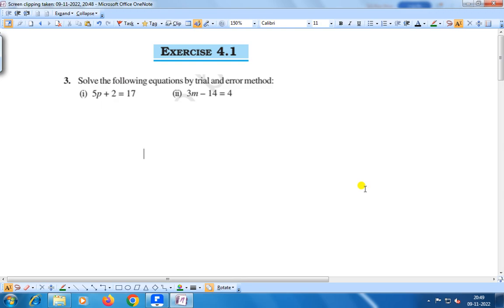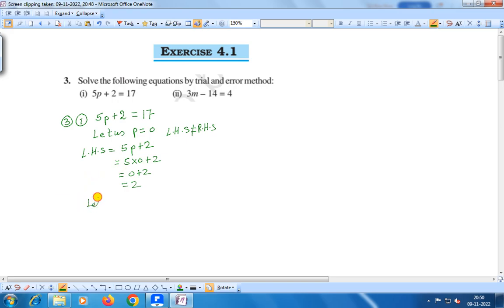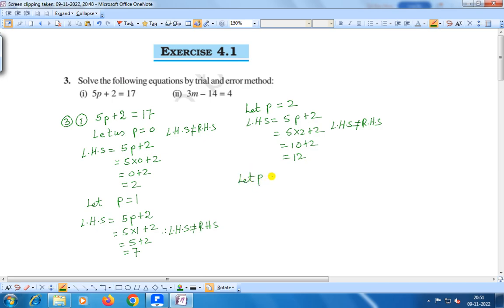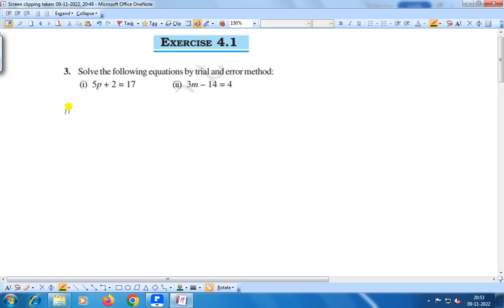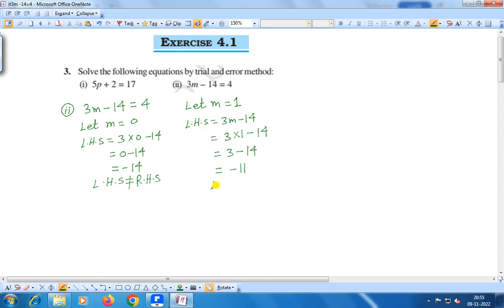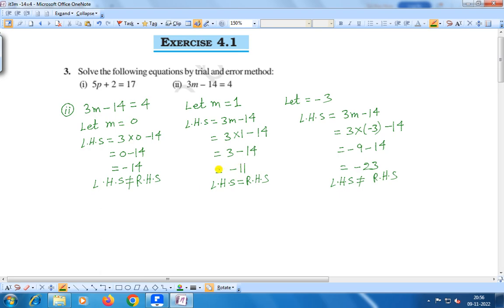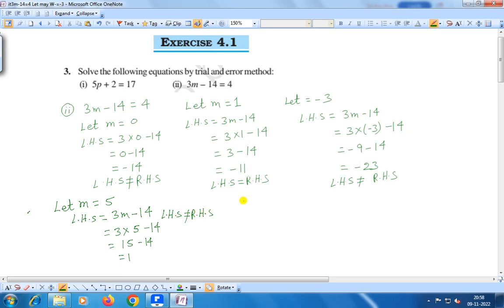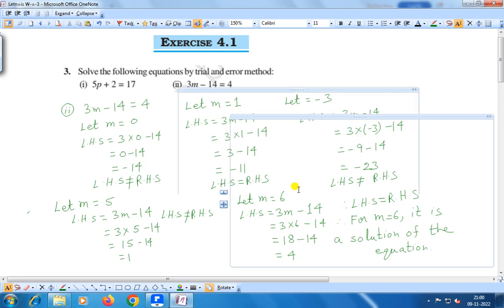EX- 4.1 ,Q.NO- 3 CH-4,CLASS-7 ,SIMPLE EQUATIONS,MATHS,NCERT,CBSE